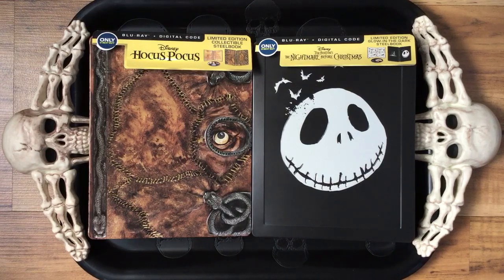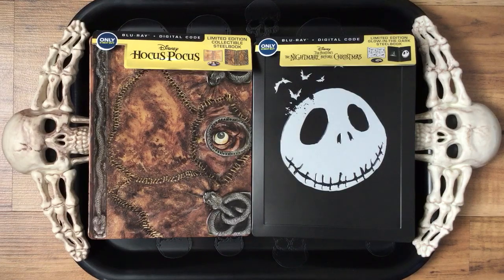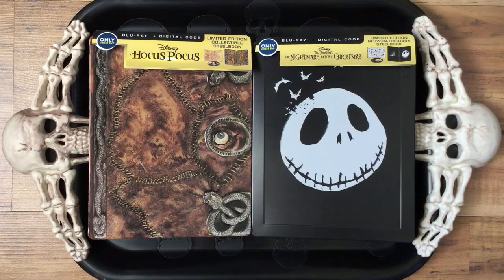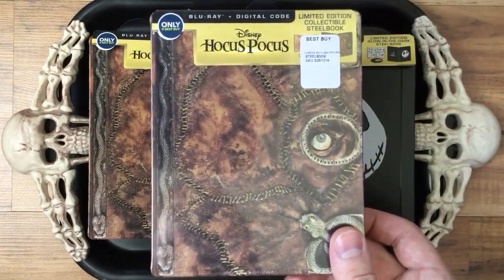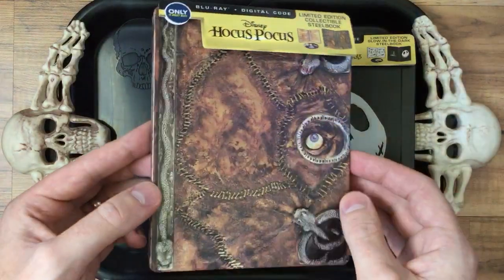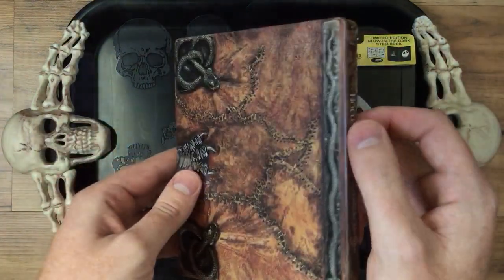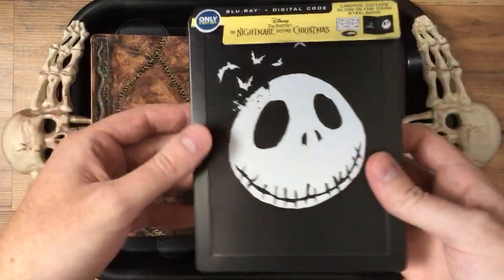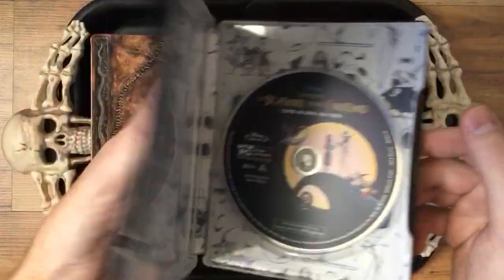Two Spooky SteelBooks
Unboxing my Best Buy Exclusive Limited Edition SteelBooks of Disney’s Hocus Pocus and The Nightmare Before Christmas.